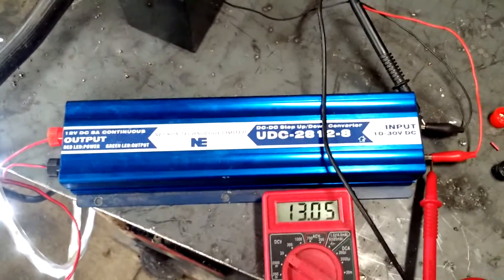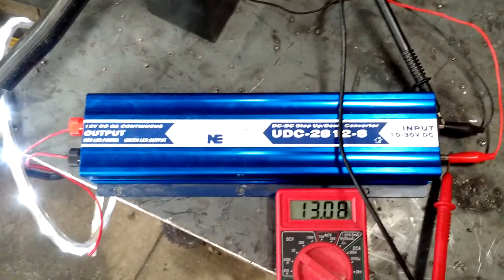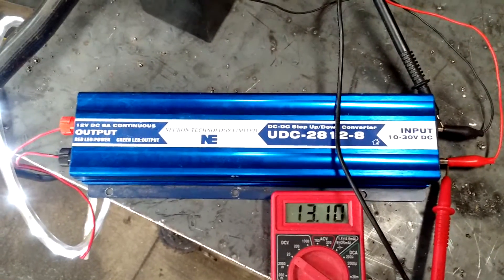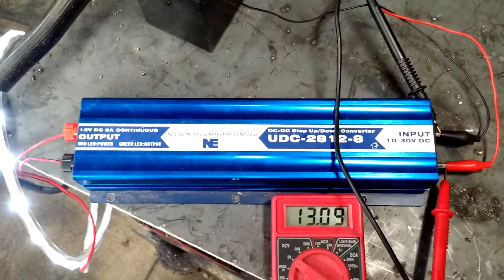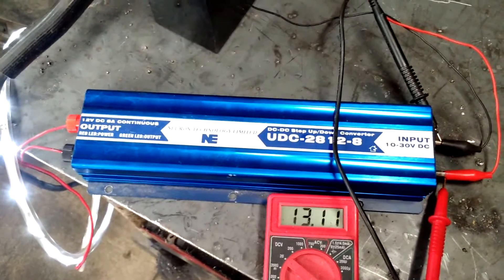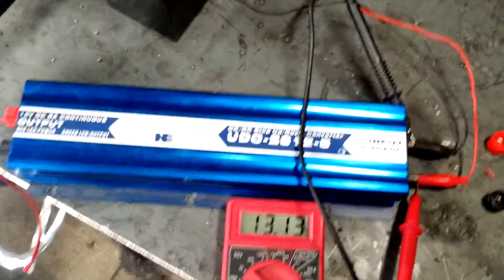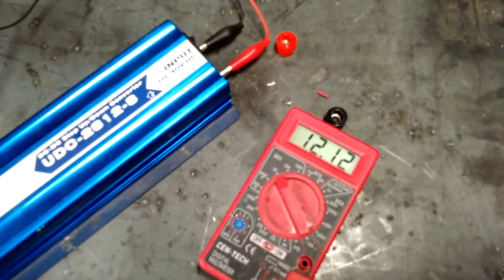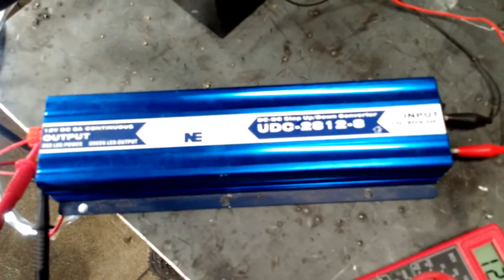12v Buck-Boost DC to DC converter from Power Stream being used in my RV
Buck-boost means that the topology will allow the DC input voltage to be higher or lower than the output voltage.  Great for protecting sensitive devices when input voltage is dirty.  LED Lights stay the same brightness regardless of the charge voltage as well.

! ! ! DISCOUNTS ! ! !